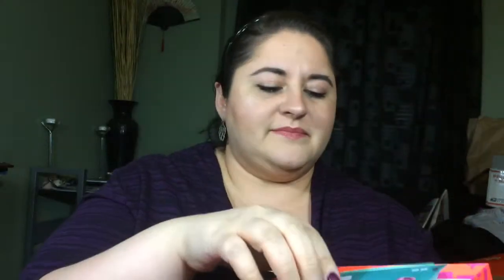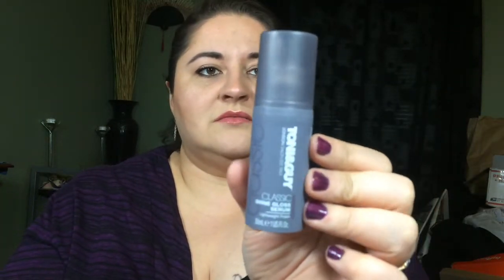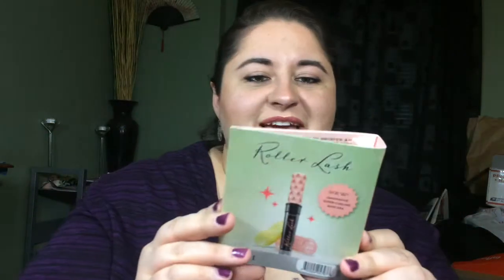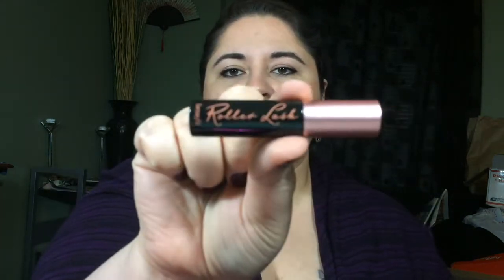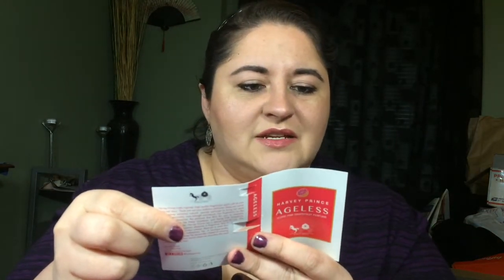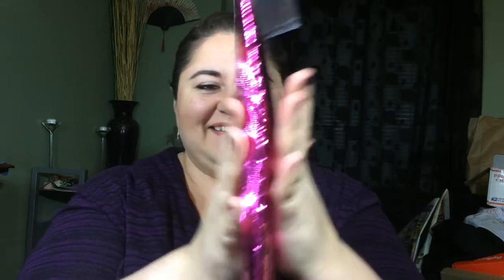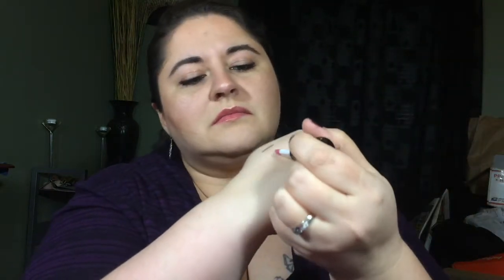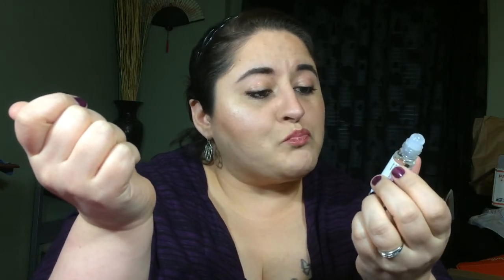Ipsy vs Birchbox February 2015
I got my Birchbox late again so I did a Ipsy vs Birchbox. Hope you enjoy!